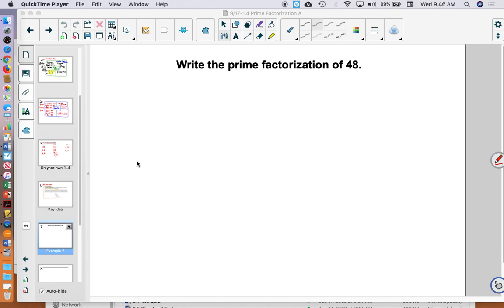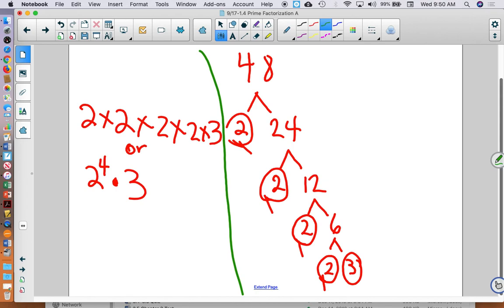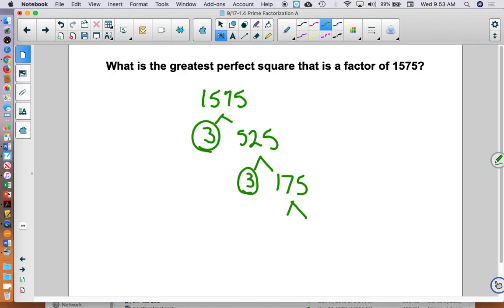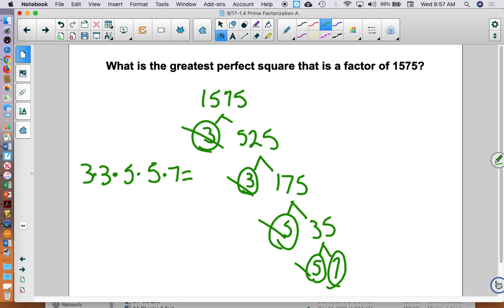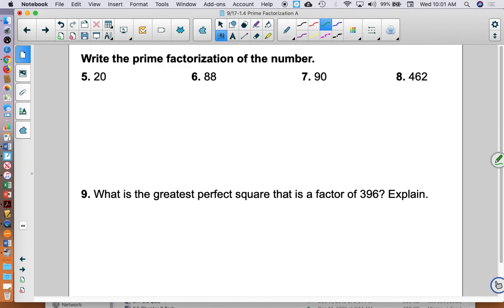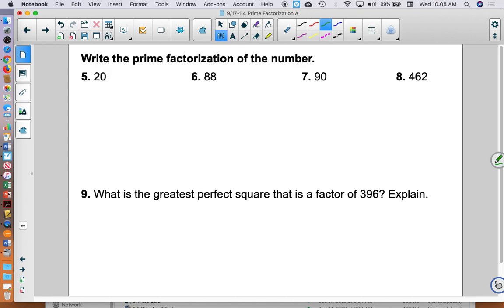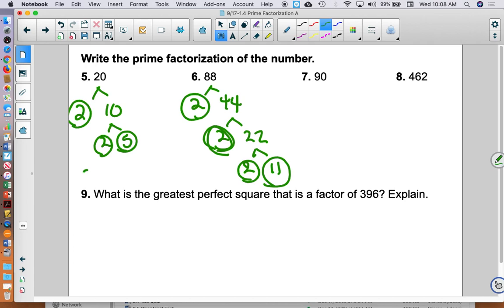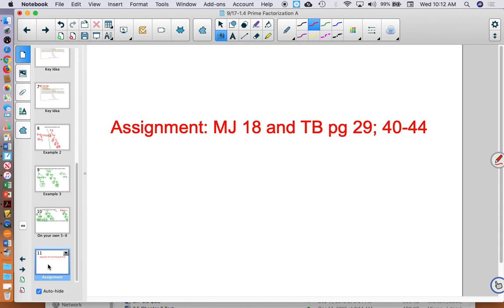9:18 1 4 Prime Factorizations A2